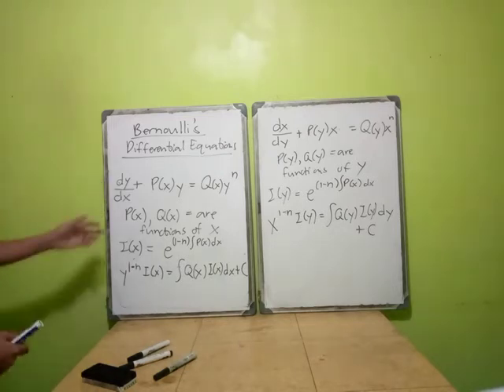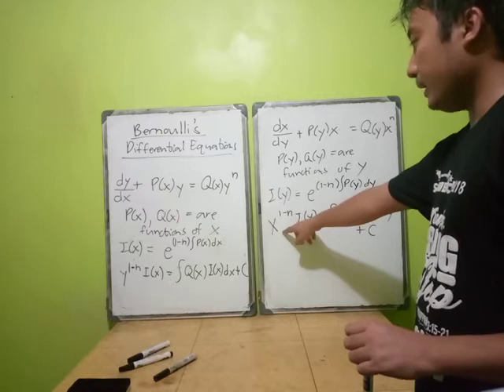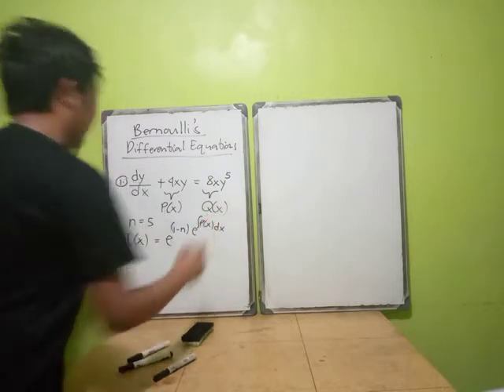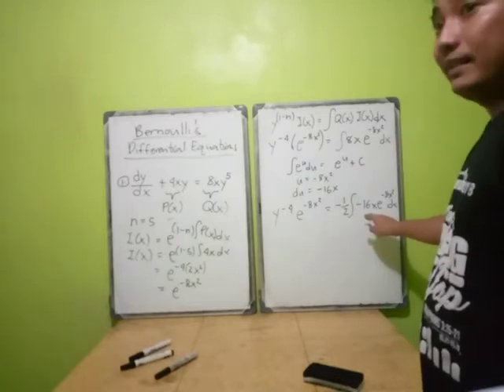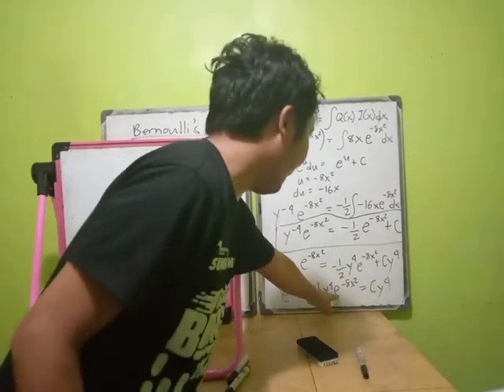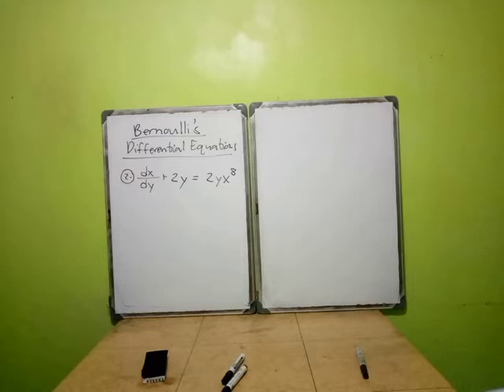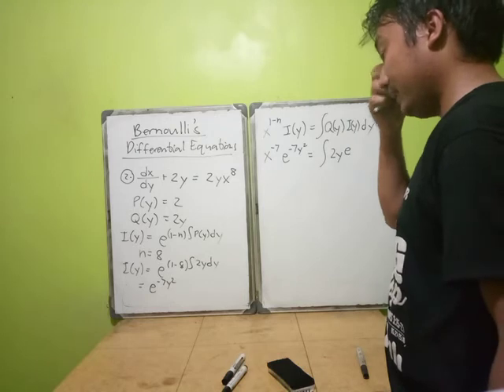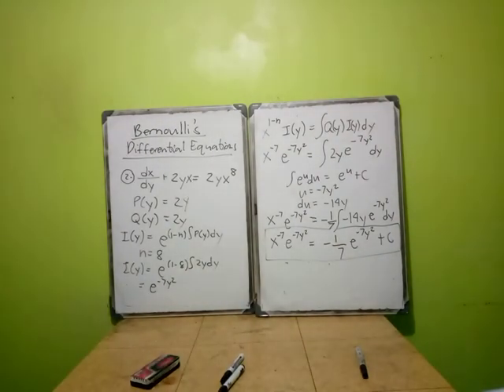Examples of Bernoulli's Differential Equations, Part 1 of 3- Tagalog